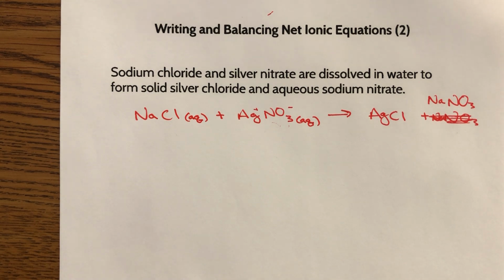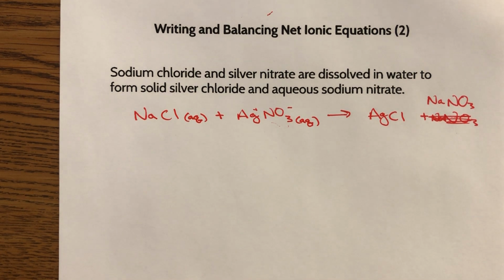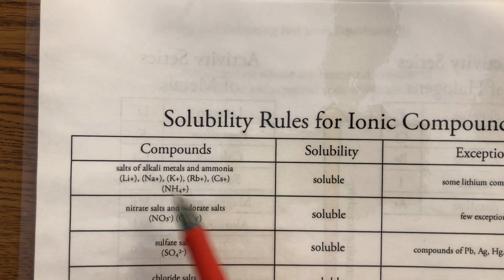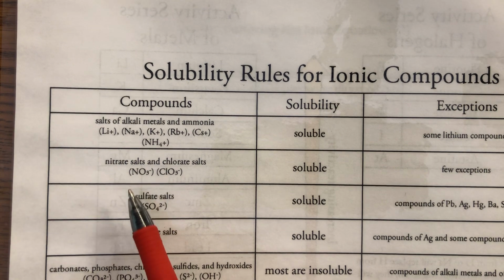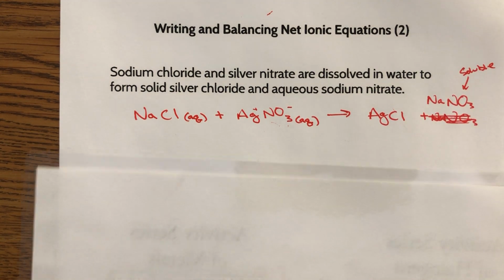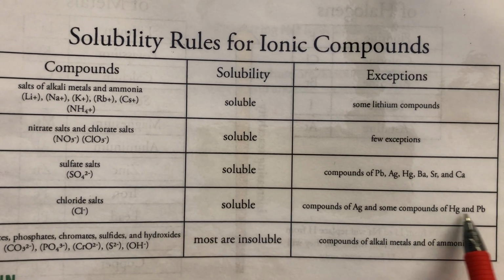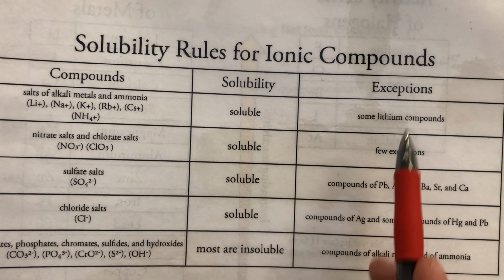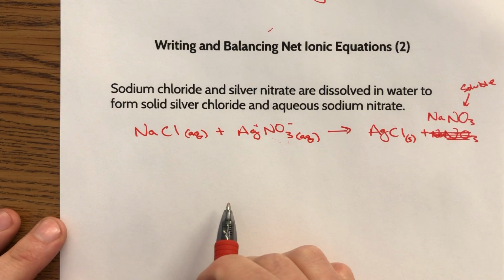HOW-TO VIDEO: Net Ionic Equations (2)